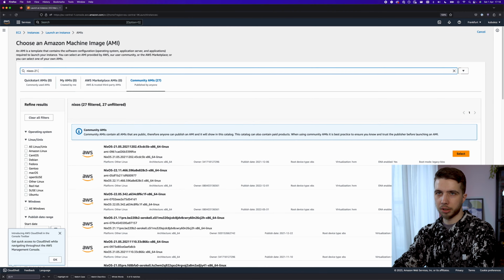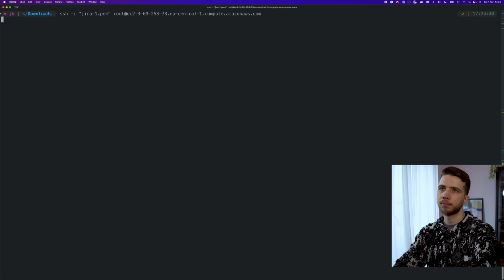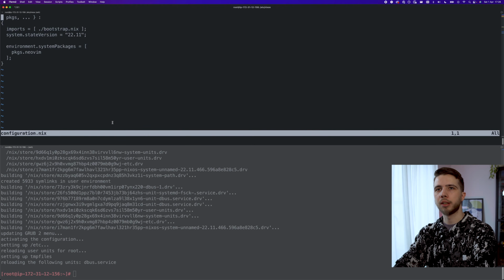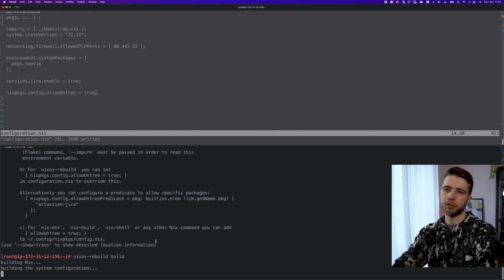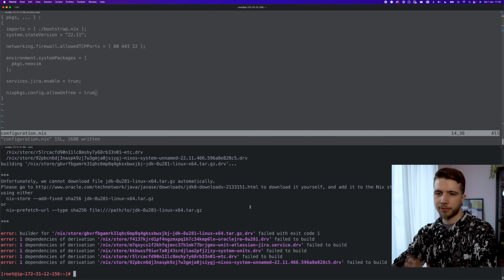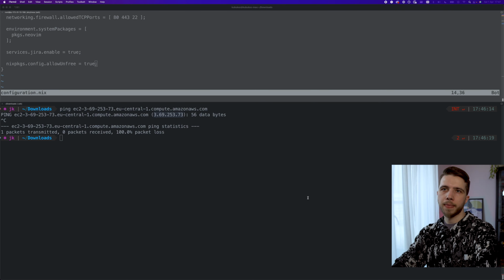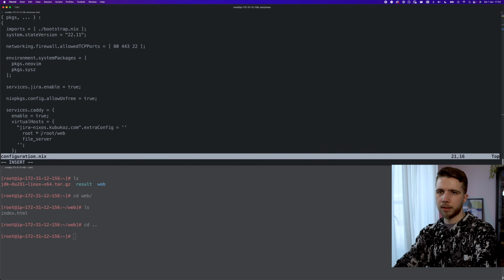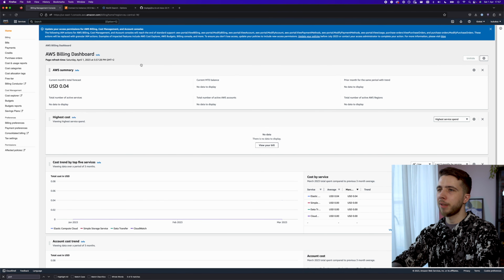Installing JIRA on NixOS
Have you ever wondered how difficult it'd be to install JIRA on a NixOS machine? Now you have to wonder no more! This is what we'll do in this video.

Chapters:

00:00:00 - Intro
00:00:29 - Setting up NixOS on EC2
00:05:24 - Changing the default configuration
00:08:53 - Set up networking
00:11:14 - Installing JIRA
00:12:50 - Getting an Oracle JDK
00:18:23 - Setting up DNS
00:20:20 - Setting up HTTP proxy
00:26:26 - Parting words
00:26:43 - Terminating the instance